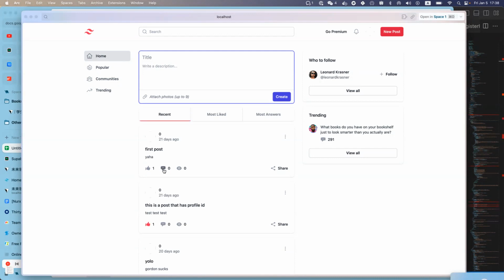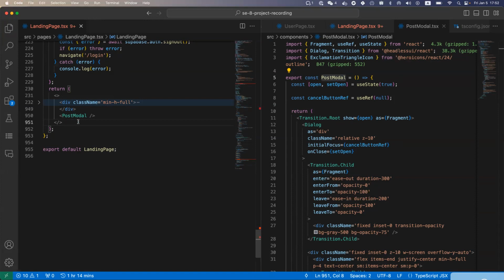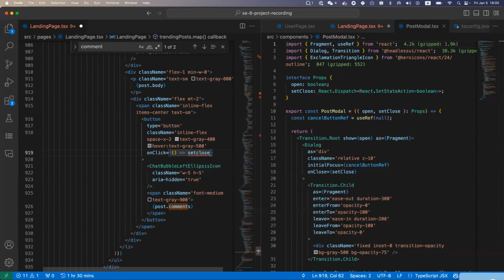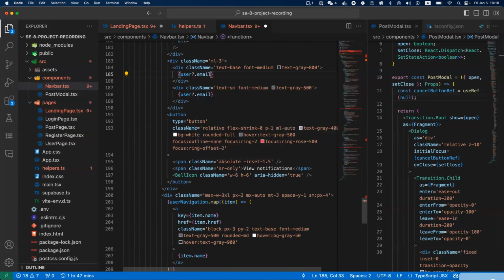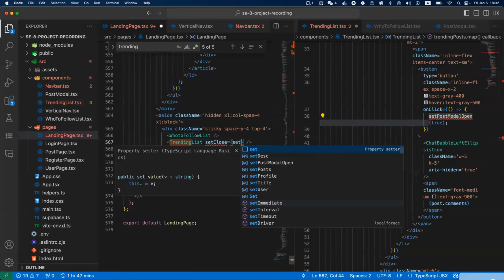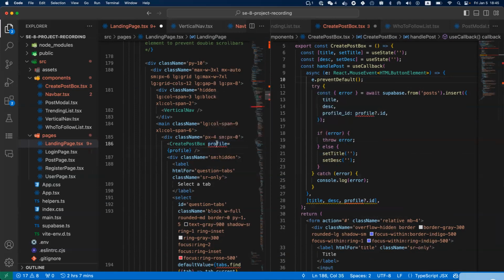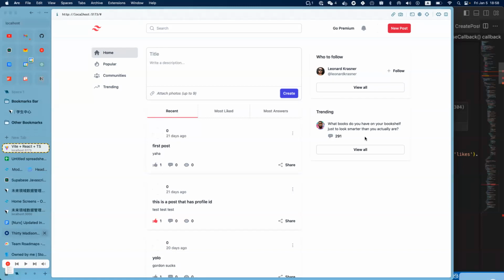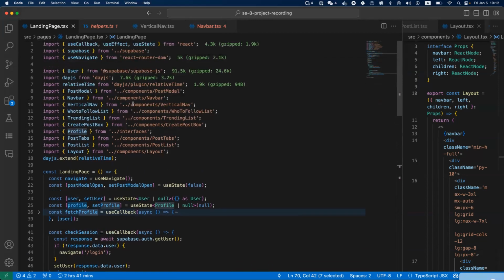React Extracting Components and Logic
Use this to learn how to isolate components and logic in a logical way, this is important to understand how React uses props to manage its states and component trees.